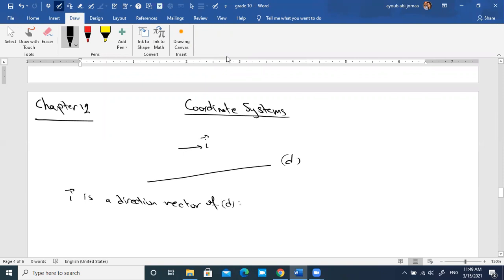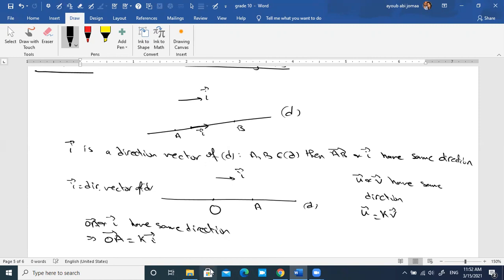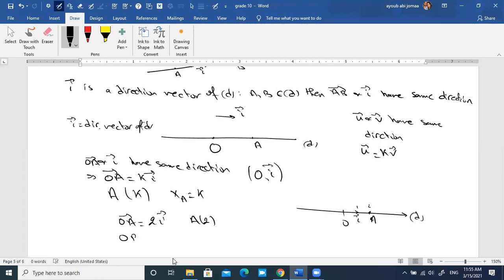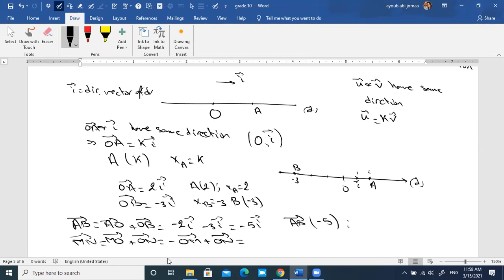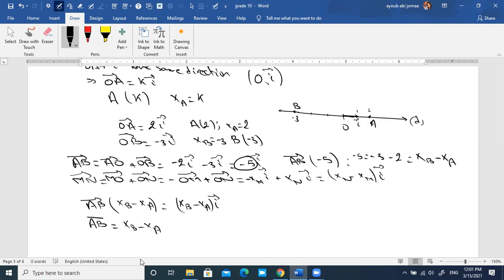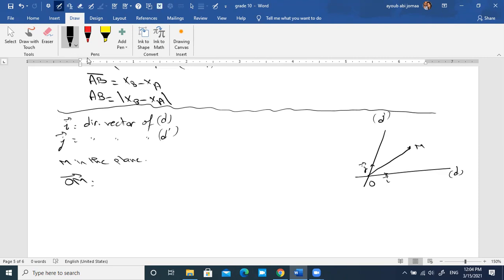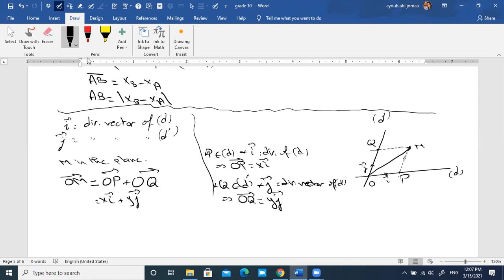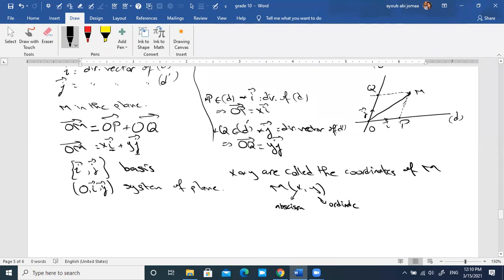coordinate systems 1